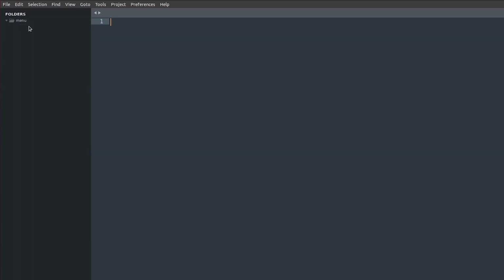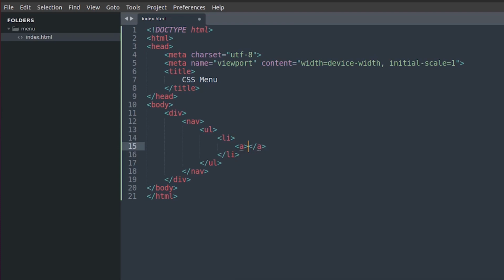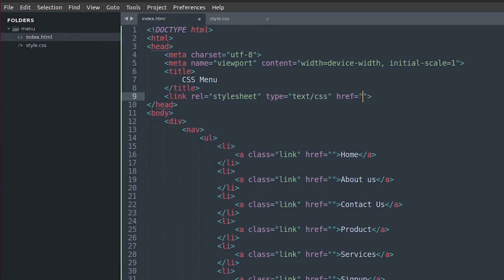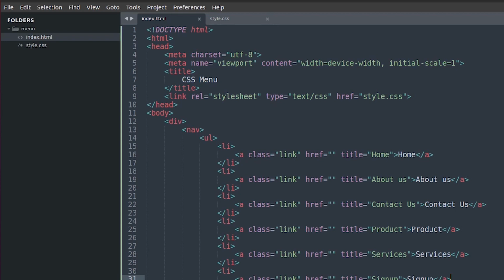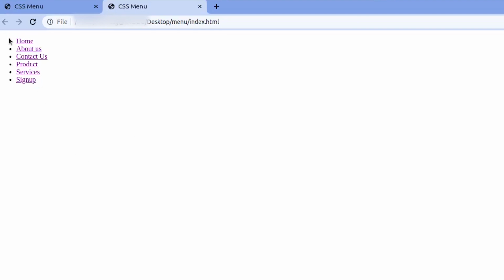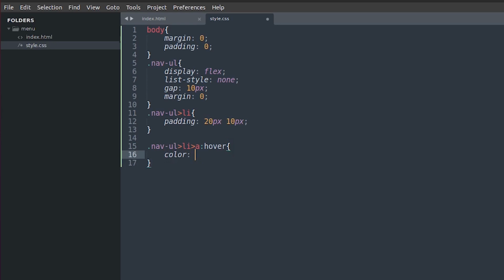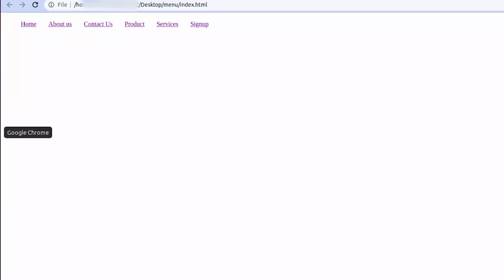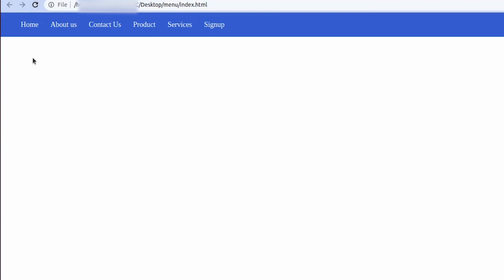Build Navigation Bar Using HTML & CSS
Check out this tutorial on how to build a navigation bar using HTML and CSS! In this video, you'll learn step-by-step how to create a sleek and stylish navigation bar for your website.